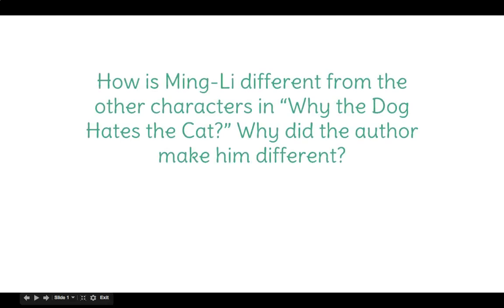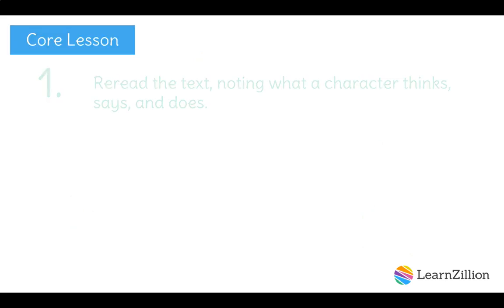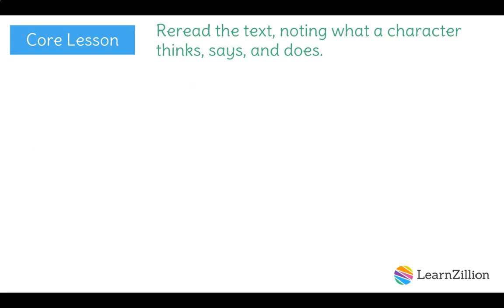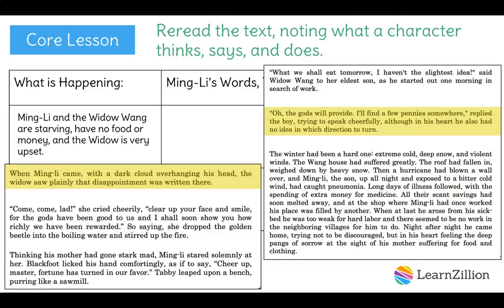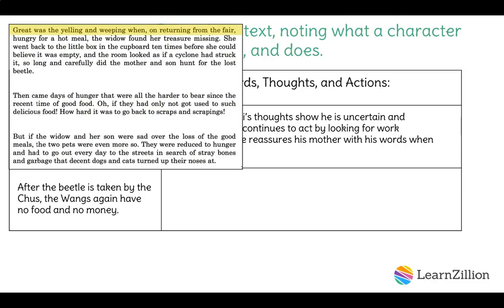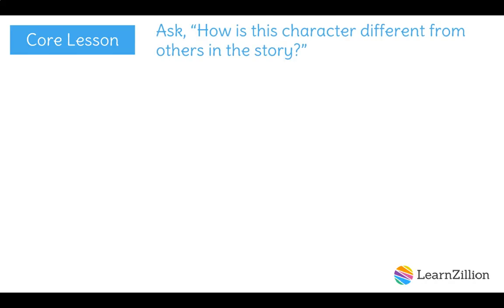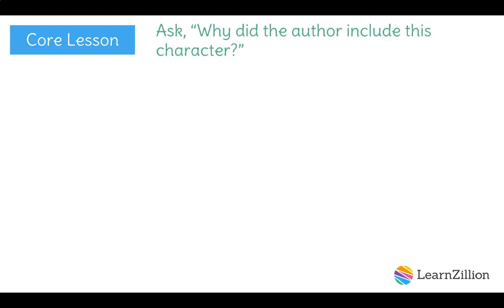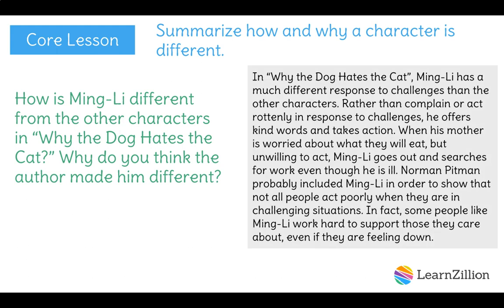Day 4: "Why the Dog Hates the Cat"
This lesson focuses on finding evidence in the text to contrast a major character with the other characters in the story  so that students fully understand the theme Norman Pittman is conveying.  The day begins with an independent rereading of key sections of the text. Students then investigate text dependent questions, which ask them to explore key contrasts within the text. Students may work in small groups or partners to return to the texts to explore these questions, capturing their thinking on the guided notes sheet. The focus question should be completed independently.

Special Materials:
- Copies of "Why the Dog Hates the Cat" for every student
- Student Guided Notes sheet

ADDITIONAL MATERIALS

STANDARDS

CCSS.RL.5.3 Compare and contrast two or more characters, settings, or events in a story or drama, drawing on specific details in the text (e.g., how characters interact).

TEKS.5.Figure 19.B ask literal, interpretive, evaluative, and universal questions of text;

TEKS.5.Figure 19.F make connections (e.g., thematic links, author analysis) between and across multiple texts of various genres and provide textual evidence.

TEKS.5.Figure 19.D make inferences about text and use textual evidence to support understanding;

TEKS.5.6.B explain the roles and functions of characters in various plots, including their relationships and conflicts; and

TEKS.5.6.A describe incidents that advance the story or novel, explaining how each incident gives rise to or foreshadows future events;

IN.5.RL.2.3 Describe two or more characters, settings, or events in a story or play, drawing on specific details in the text, and how they impact the plot.

FL.LAFS.5.RL.1.3 Compare and contrast two or more characters, settings, or events in a story or drama, drawing on specific details in the text (e.g., how characters interact).